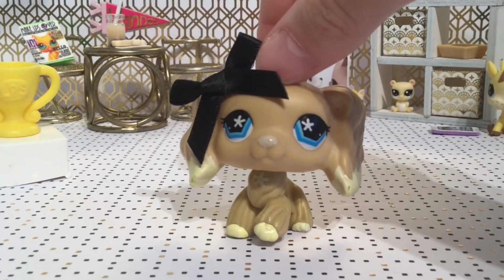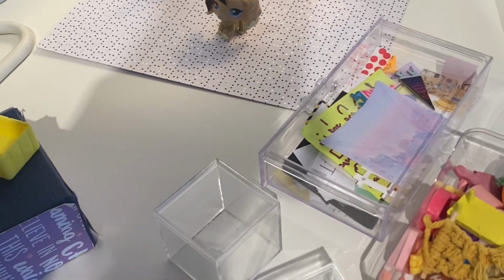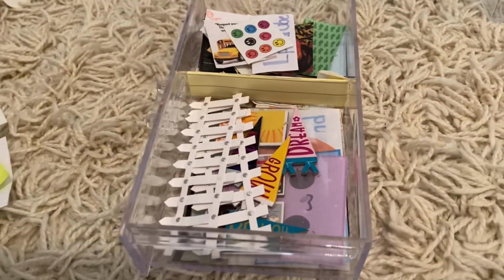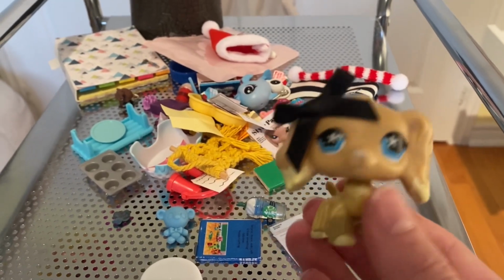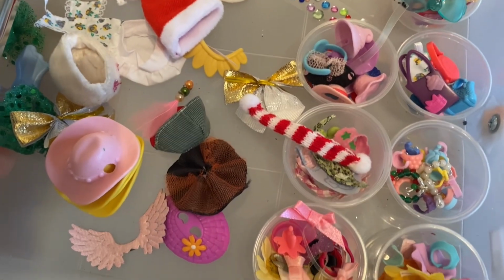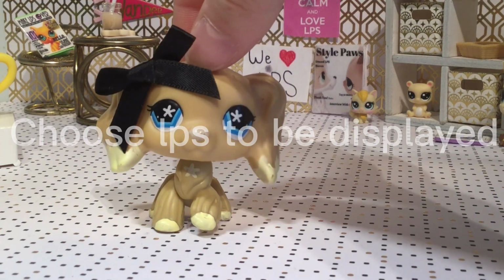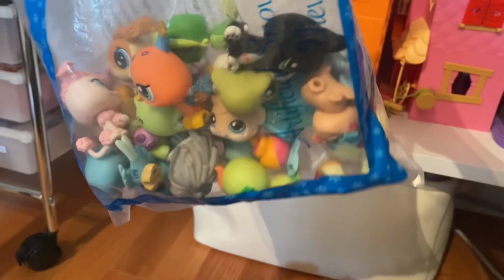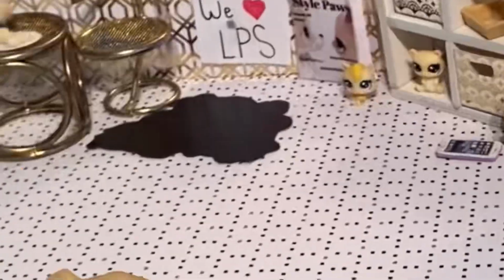Organize my YouTube life with me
IvylpsstudiosOfficial! 🍭🍭🍭 I post video and channel updates as well as pictures of my LPS mascot

VIDEOS

LPS MUSIC VIDEOS ❤️ everyone seemed to really enjoy my music videos so click the link!

My VIRAL 🔥 lps among us skit video! ❤️ahhhhhhh this video did so well (*ˊᗜˋ*)ᵗᑋᵃᐢᵏ ᵞᵒᵘ ❤️

for all your burning questions!

Hey my super beautiful roses!  💐and welcome or welcome 🎉 back to my lps channel Ivy Lps Studios! I always really appreciate it and it helps my channel grow! Also hit "all" when turning on the post notifications! You can expect new content on Tuesdays, Saturdays, sometimes Fridays,  also go LIVE on Mondays when I'm free! 🤩 thank you all for the endless love 💘🌷💗 and support 💪 as always!!! Hope you enjoyed the video and have a PAW SOME 🐾 day wherever you are!!! Byeeeeeeee! Please note 📝 I did not make the music in this video!